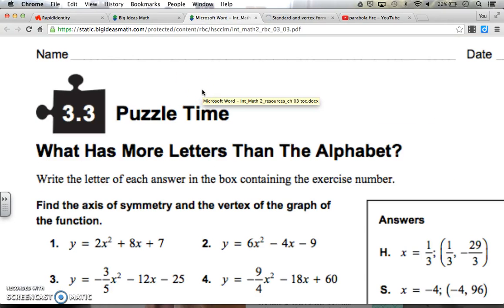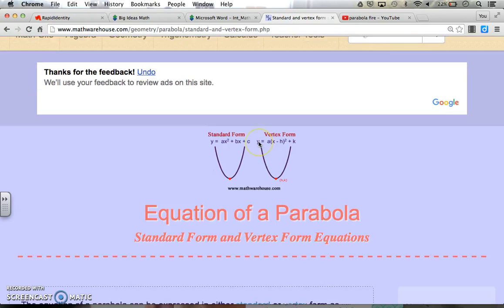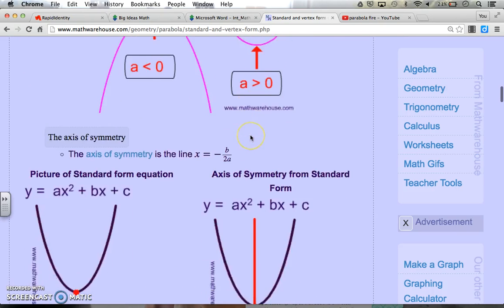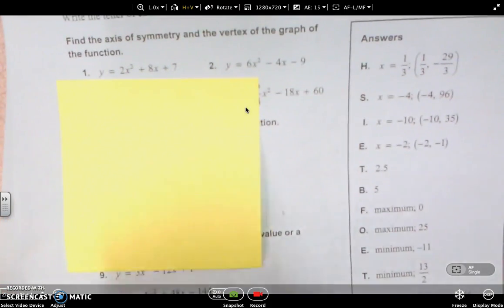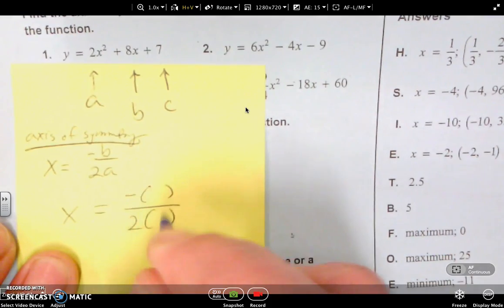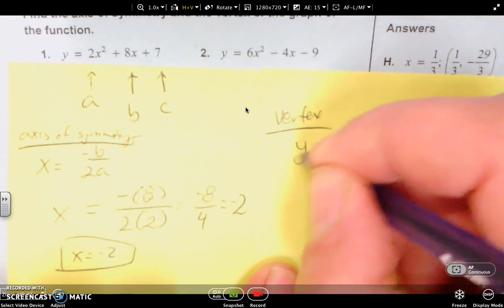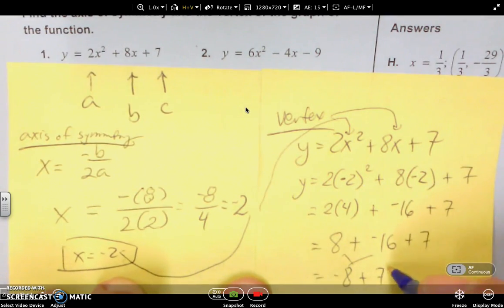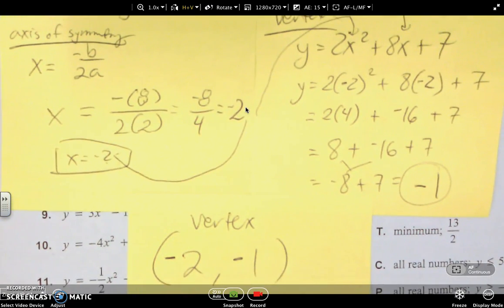3 3 Puzzle Time Math 2